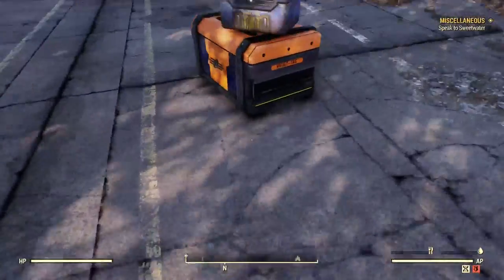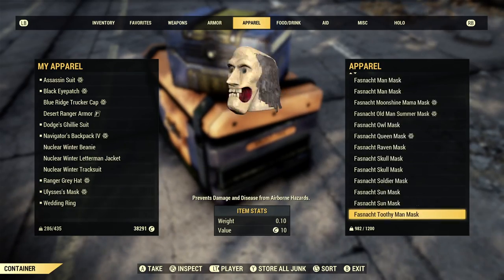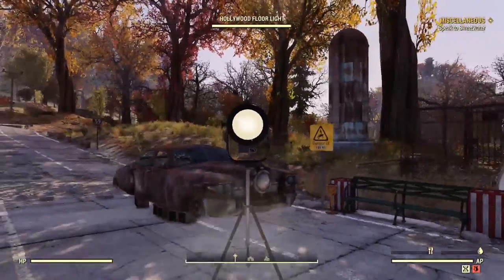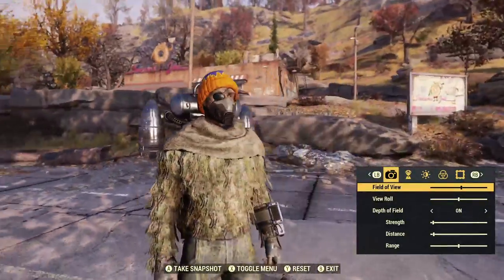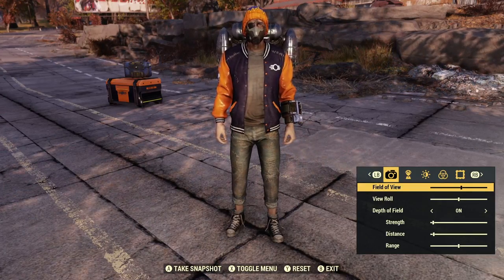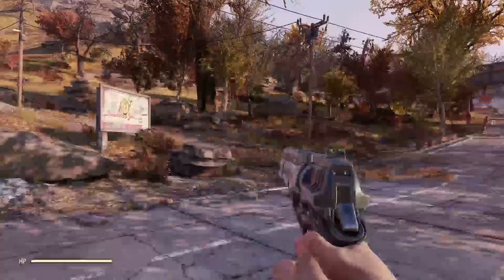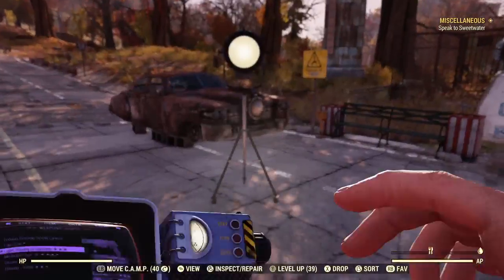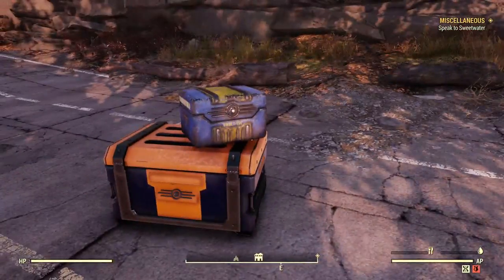When Will Nuclear Winter Items Return? - Fallout 76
Hey guys! In this video I wanted to discuss Minervas lost Nuclear Winter inventory, if we will ever see it, and when we may possibly see it!